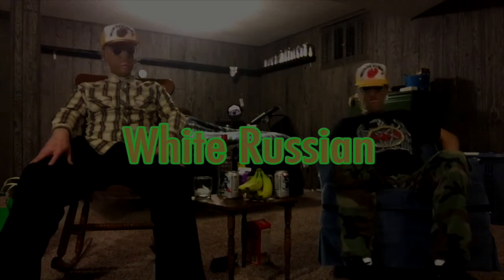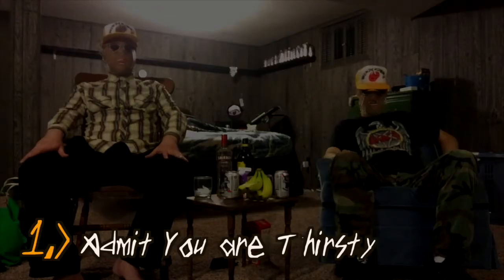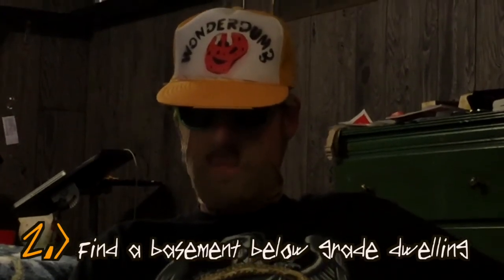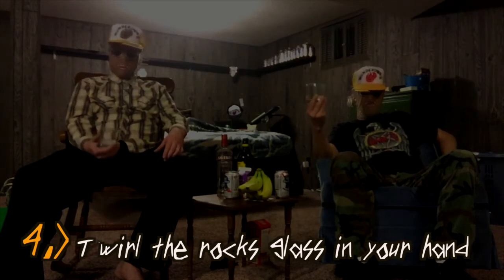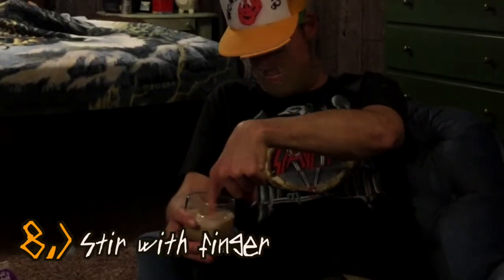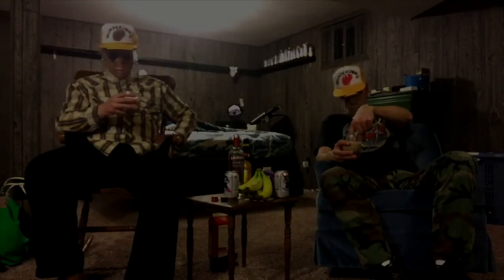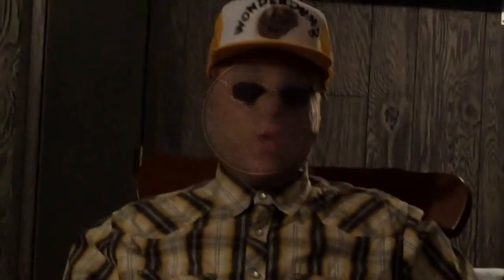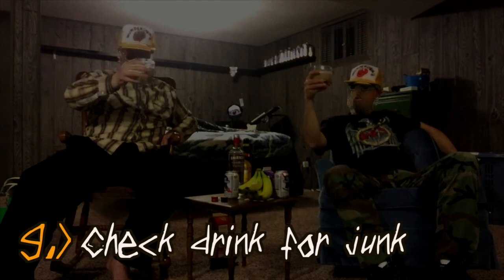Anonymous Alcoholics: Making a White Russian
Keep it weird with a "White Russian." Watch these anonymous fellows show you how in just twelve steps.